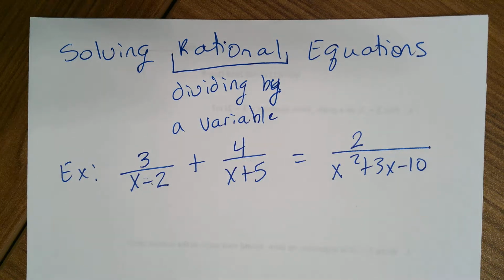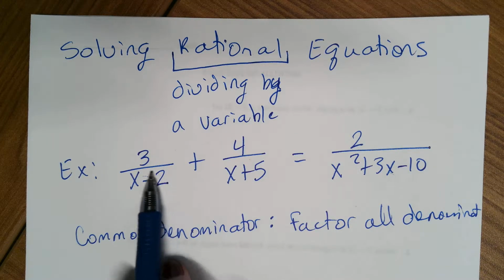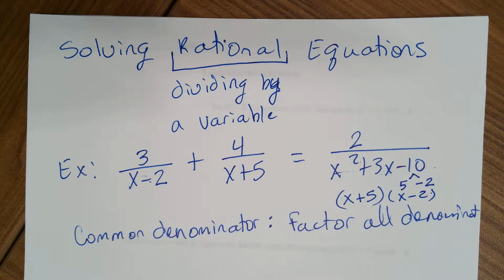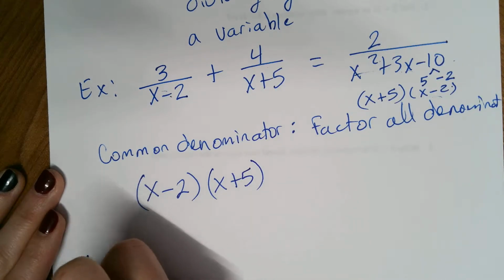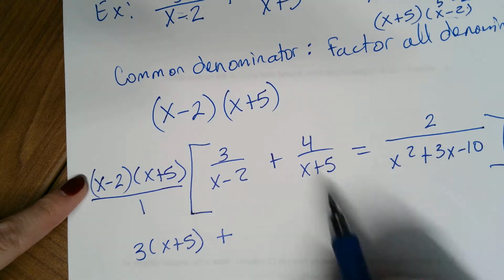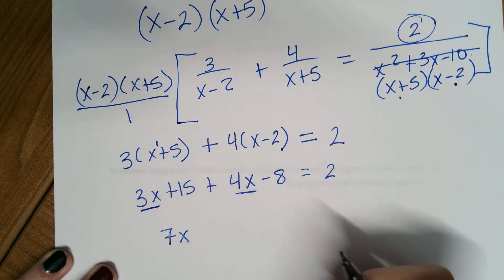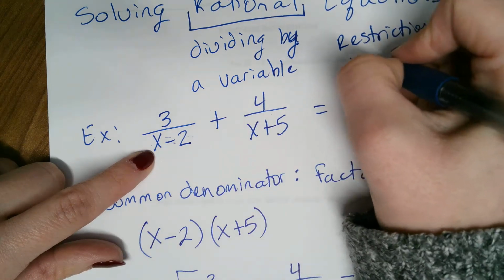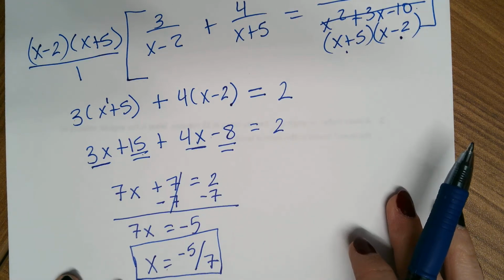Solving Rational Equations